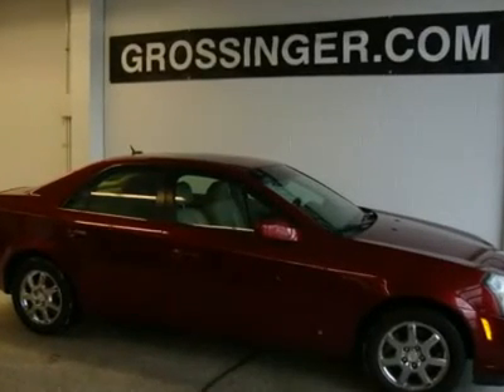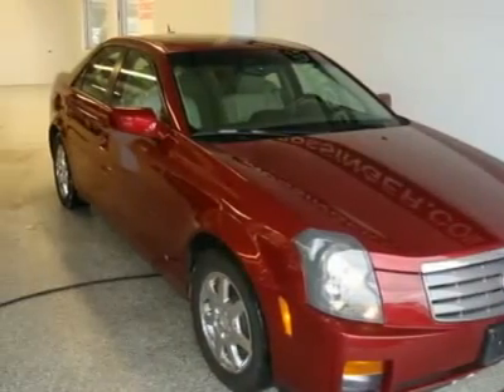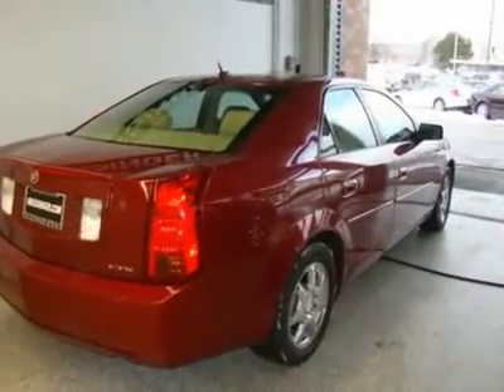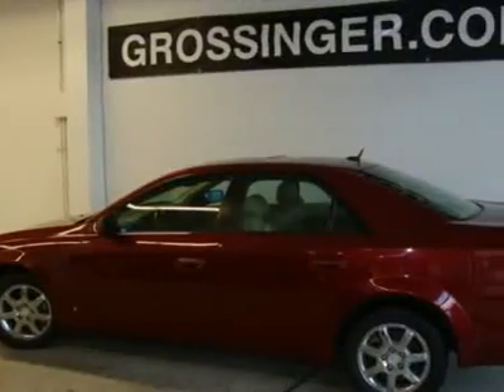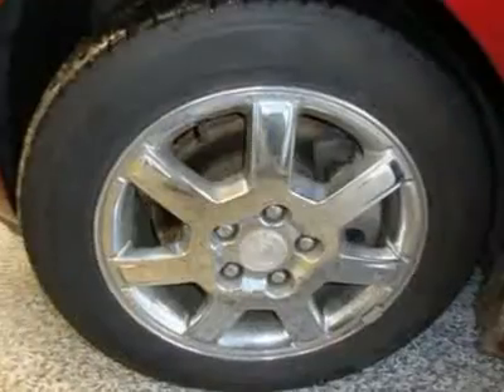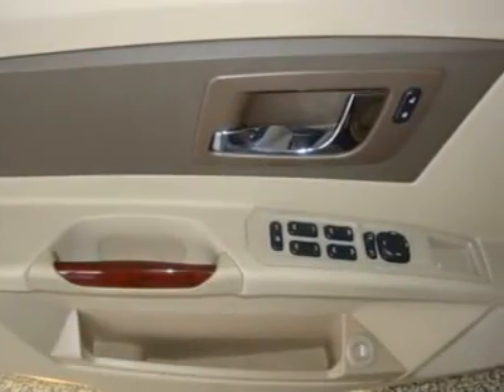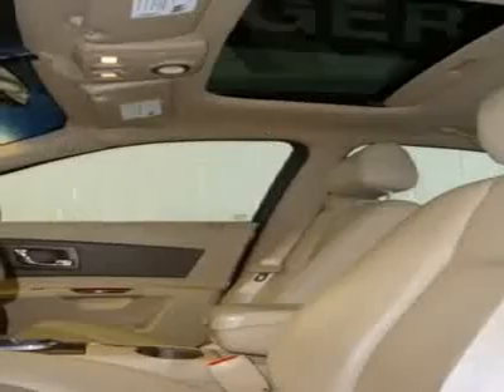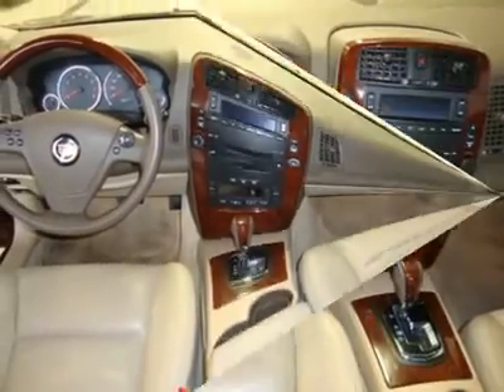2006 CADILLAC CTS Lincolnwood, IL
2006 CADILLAC CTS Lincolnwood, IL

Grossinger Autoplex Pre-Owned
6900 N McCormick Blvd

This fantastic 2006 Cadillac CTS is the luxury car you've been looking for. This is the right one for those looking for luxury!! Satisfy your discerning taste without breaking the bank. No need to sacrifice. You'll want to be sure and take note of the included the Memory Package, the 3.6L V6 Luxury Package, a 3.6L V6 VVT engine, CD Player with Satellite Radio, Universal Home Remote, Theft-Deterrent Alarm System, 8-Way Power Driver/Front Passenger Seat Adjusters, Driver Side Memory Seat, Side Airbag, Side Curtain Airbags, Dual Climate Control, Front Bucket Seats